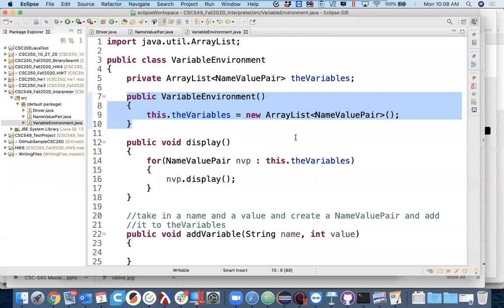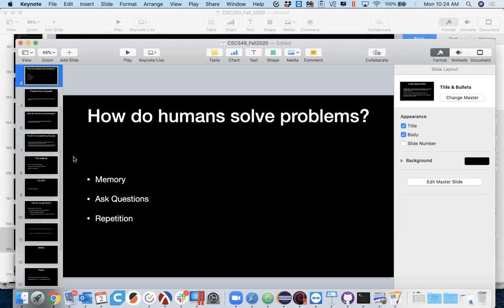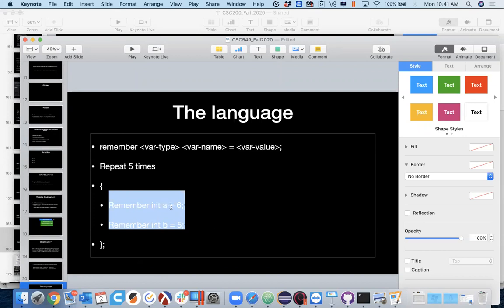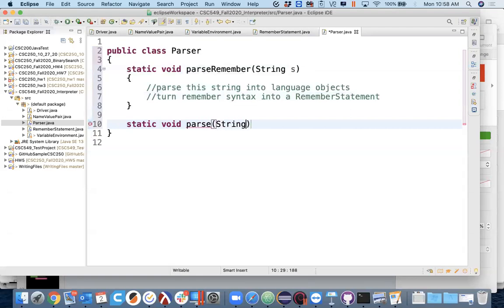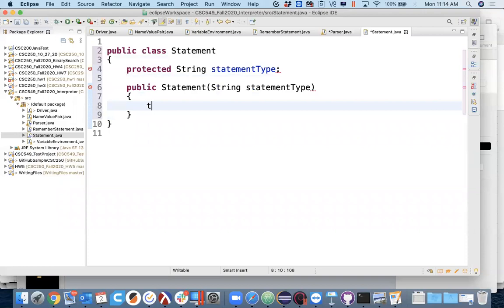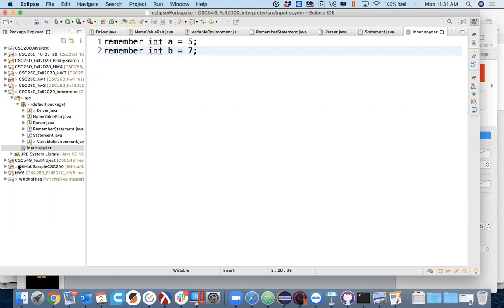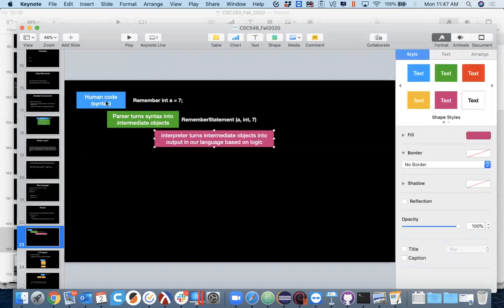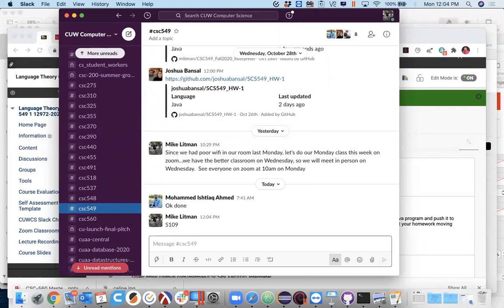CSC549 11/2/20 Started our Parser